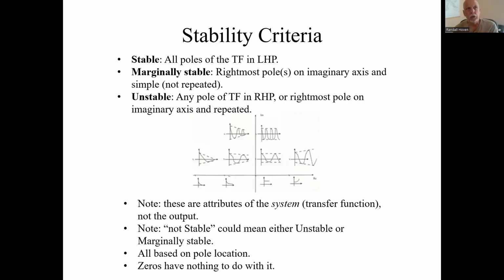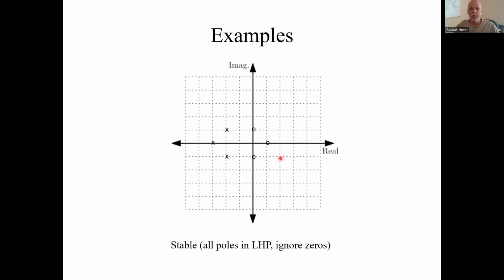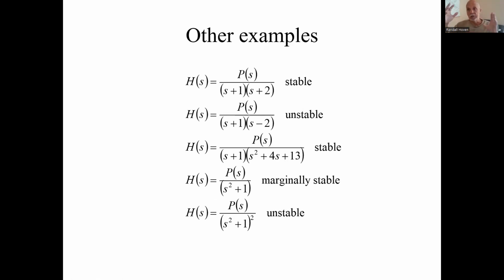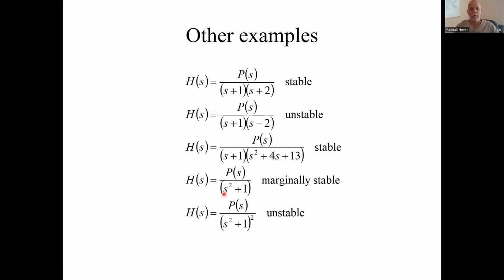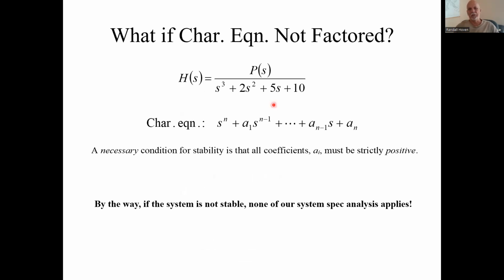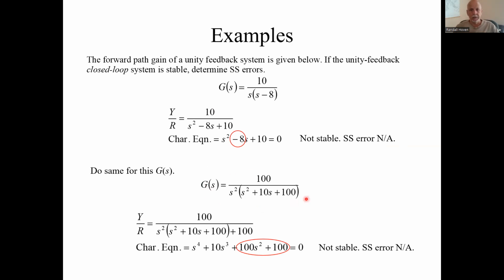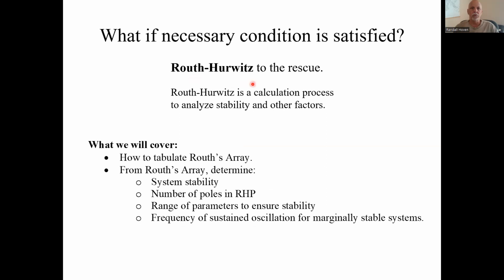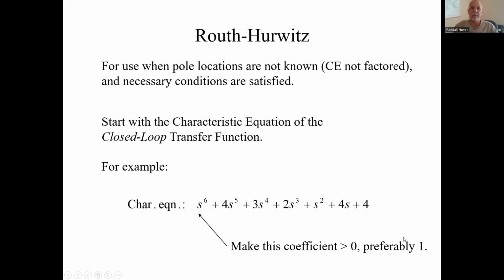5.2 Applying Stability Criteria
Shows examples of applying stability criteria for fairly simple cases (where pole locations are known). Also provides simple necessary criteria, found in the characteristic equation, for Stability.